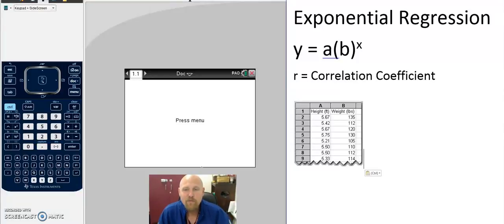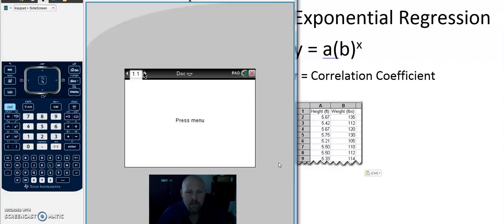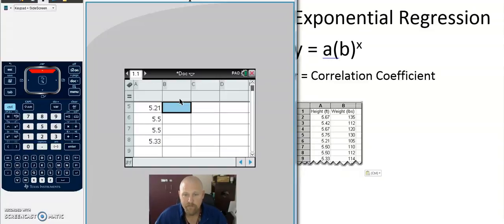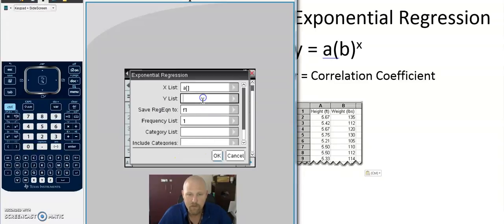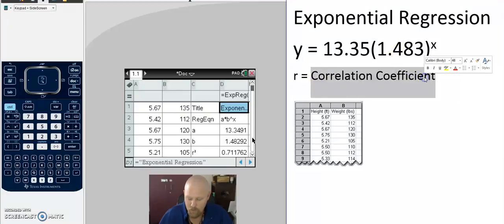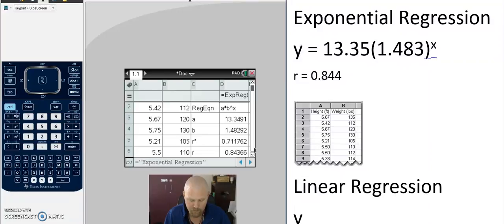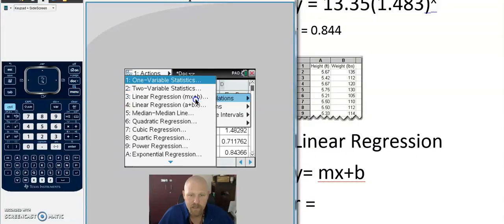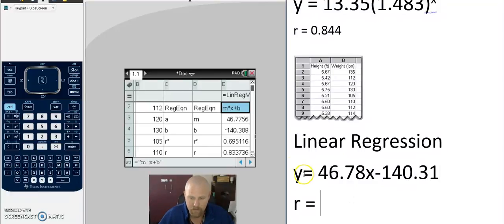Linear VS Exponential Regression